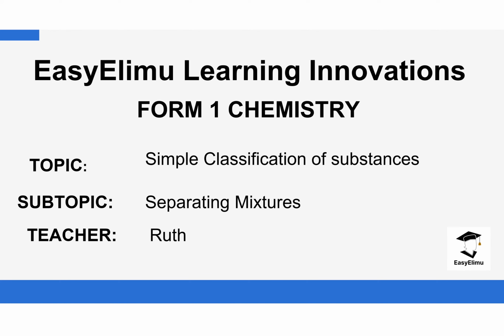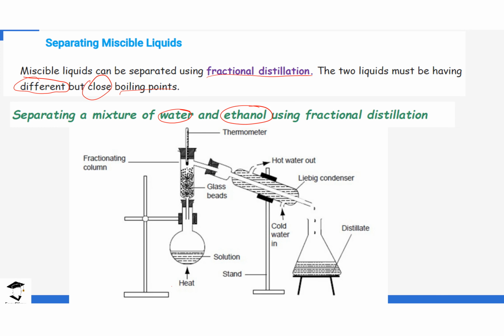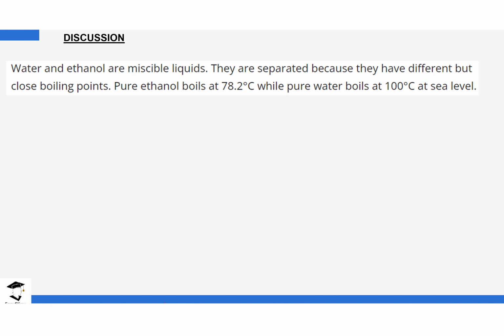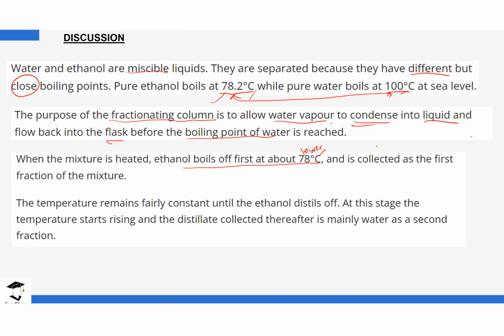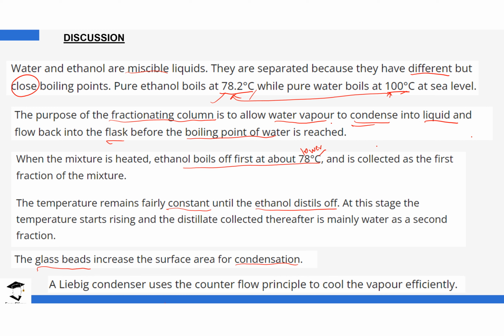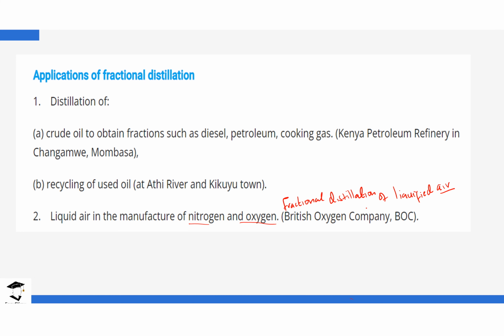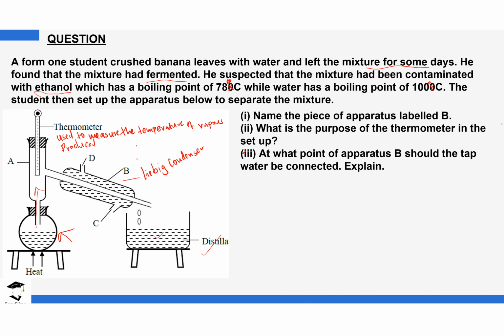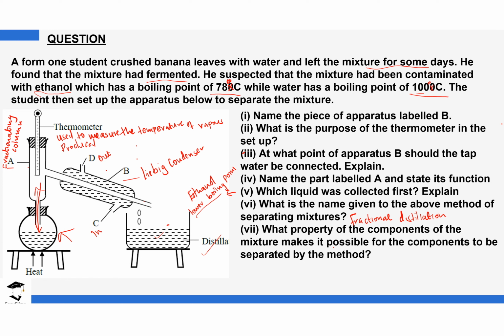Fractional distillation (Chemistry Form 1 - Topic 2 - Lesson 8 of 18)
Fractional distillation- Chemistry Form 1- Topic Simple Classification of Substances Lesson 8 out 18